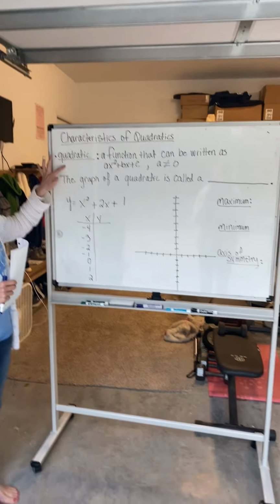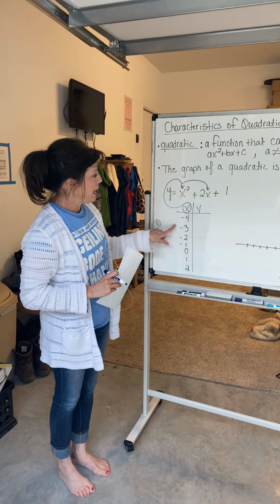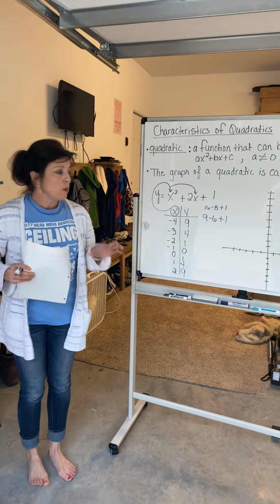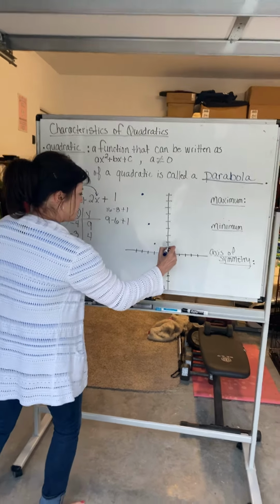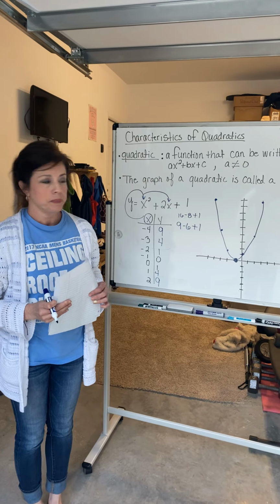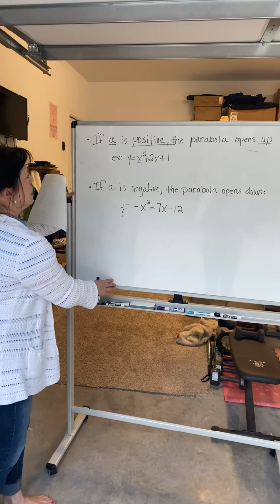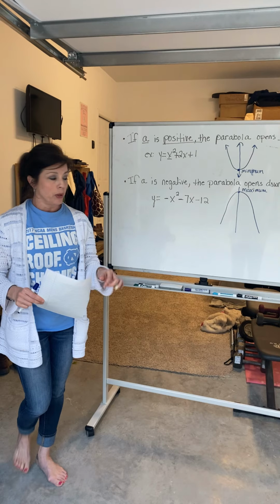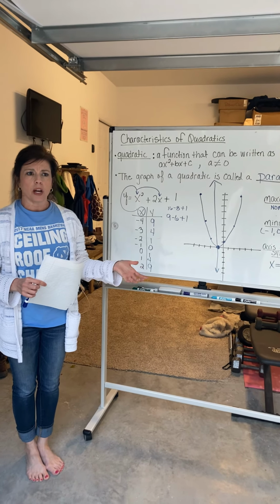April 27, 2020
Math 1:  Characteristics of Quadratics